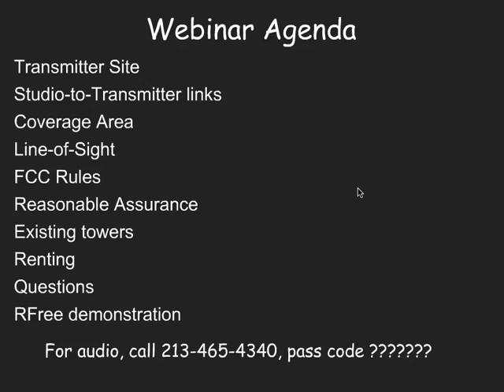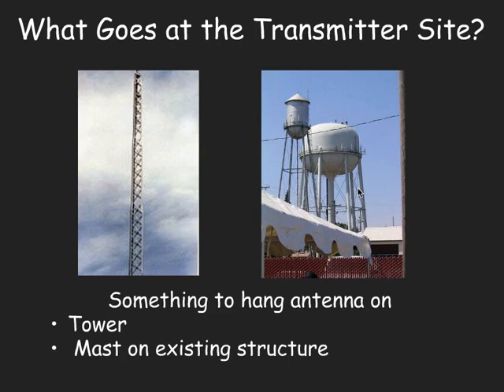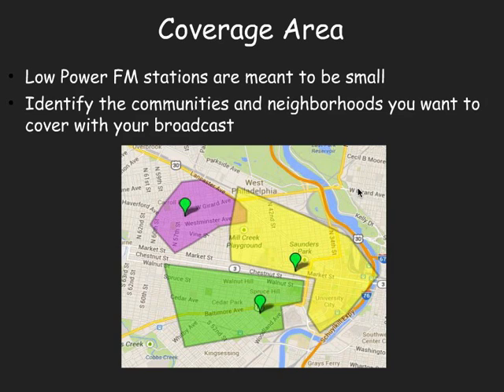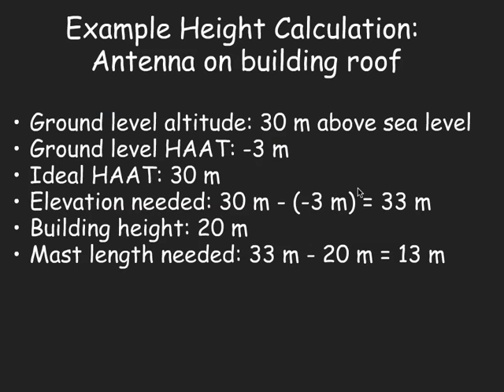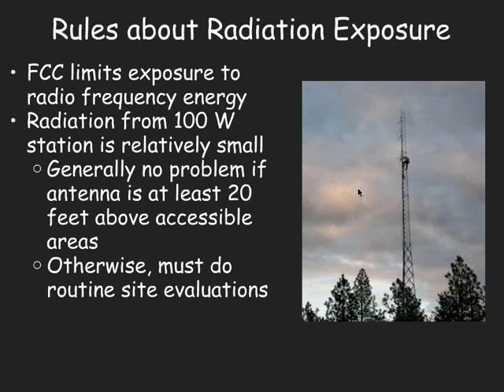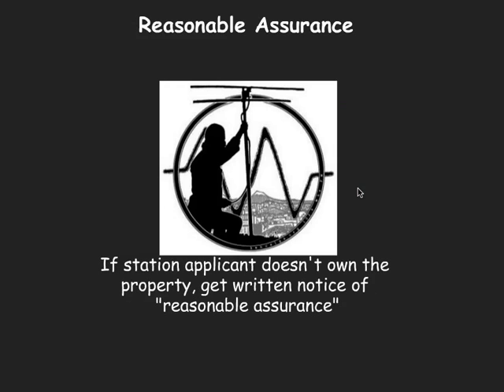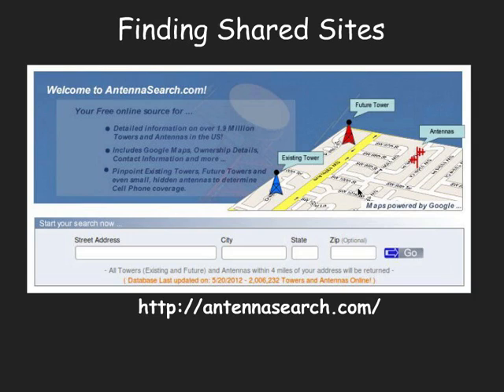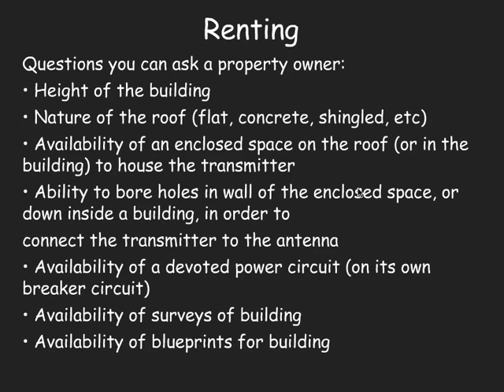How to Find a Viable Low Power Radio Transmission Site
One of the best ways Low Power radio applicants can prepare to apply is to begin looking for viable transmitter sites. (The transmitter site is where the transmitter and antenna live, and it may or may not be at the same location as the studio.) There are a lot of things to consider when finding sites, from terrain to FCC regulations to local ordinances. In this training, Prometheus staffers Will Floyd and Ana Martina will review strategies for finding and evaluating potential sites.